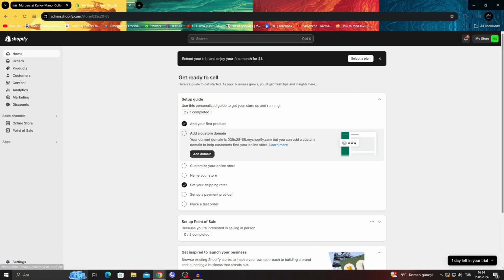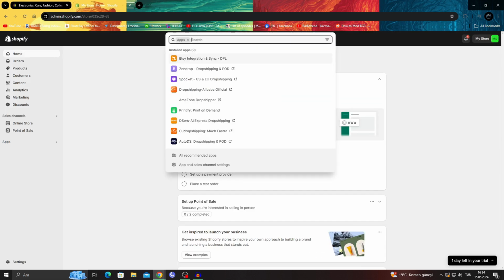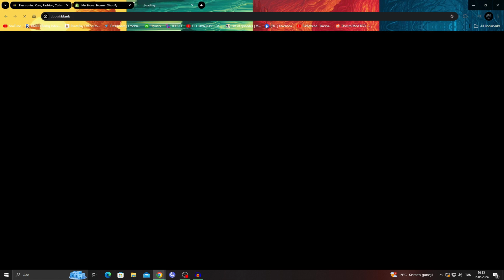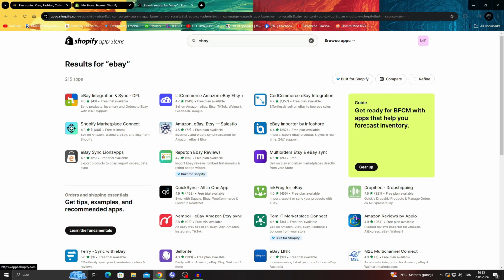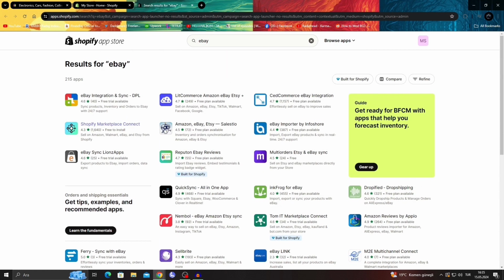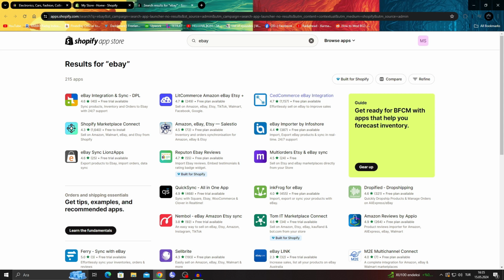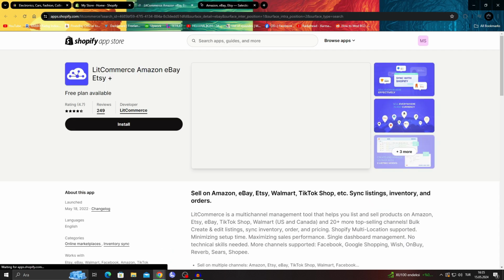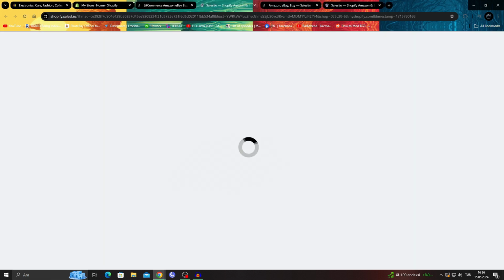How To Import Products From Ebay To Shopify (2026)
You will learn How To Import Products From Ebay To Shopify